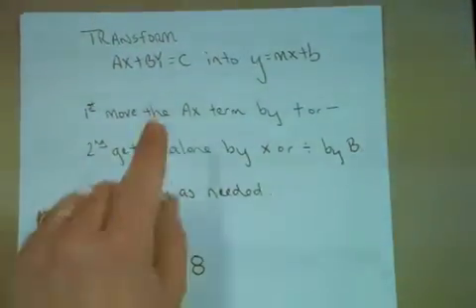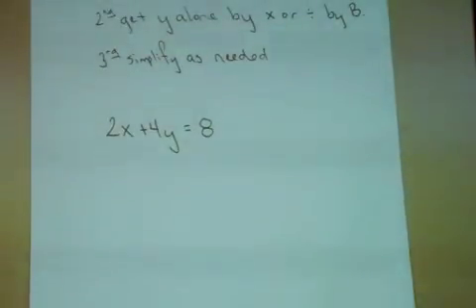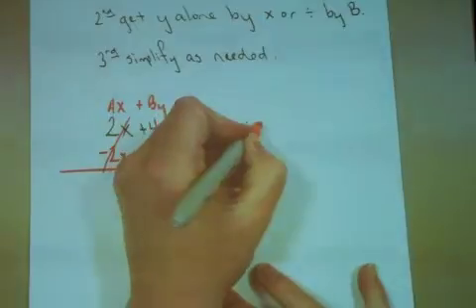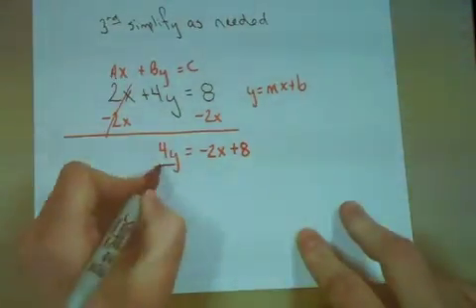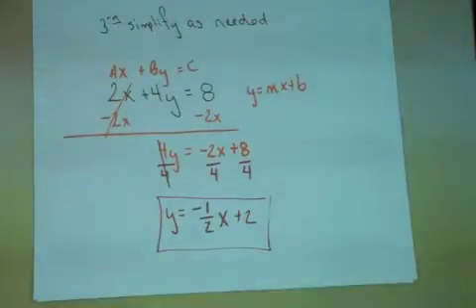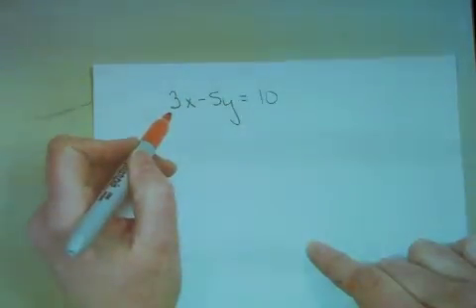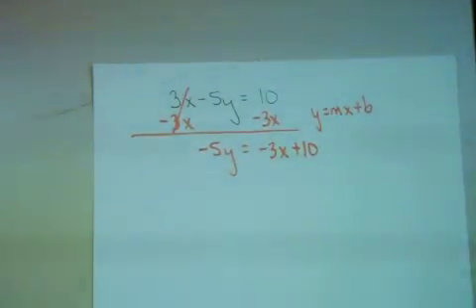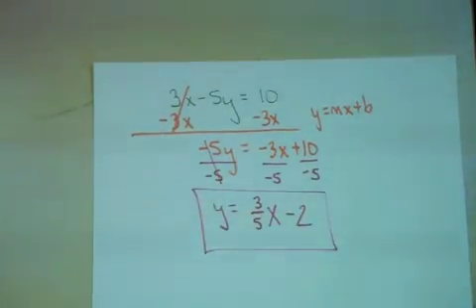Transform Ax+By=C into y=mx+b #1.m4v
How totTransform an equation from Ax+By=C into y=mx+b.  There is a formative assessment at the end.  There are 3 videos total on this topic.